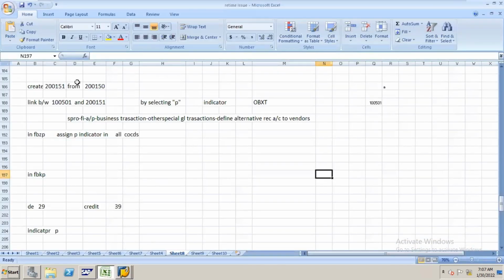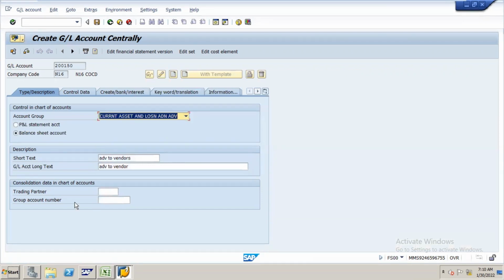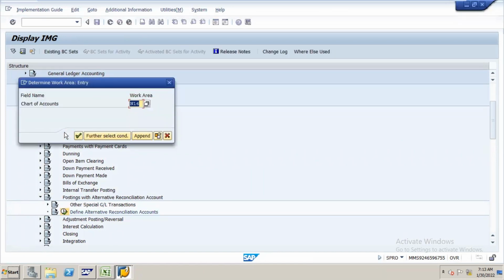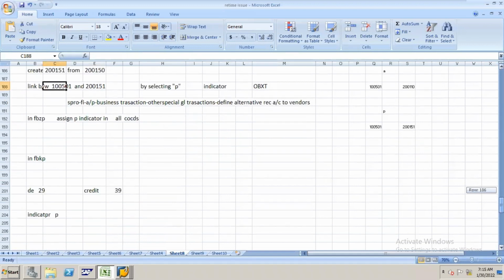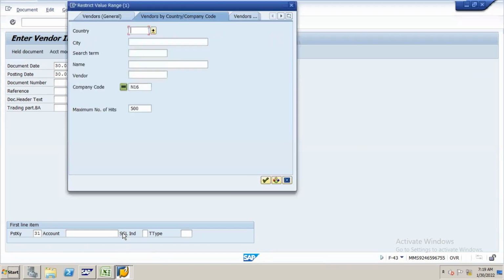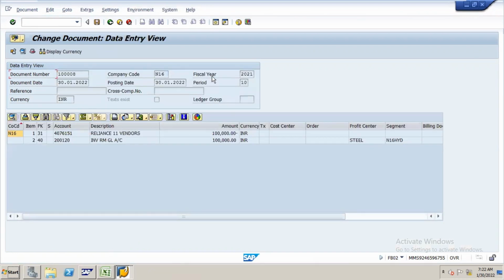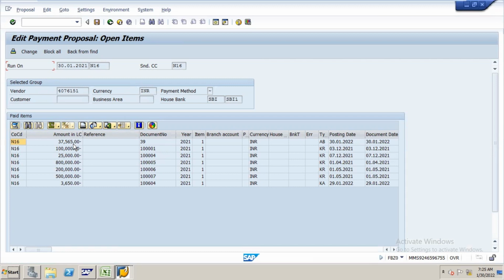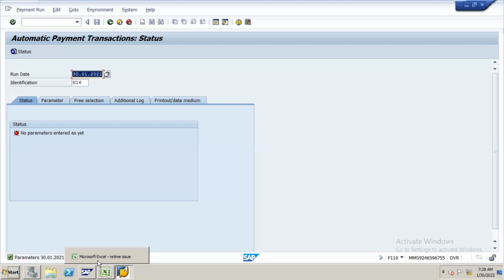SAP FICO ECC FULL COURSE | Partial Payment with APP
In this video covered Partial Payment with APP (Automatic Payment Programme)